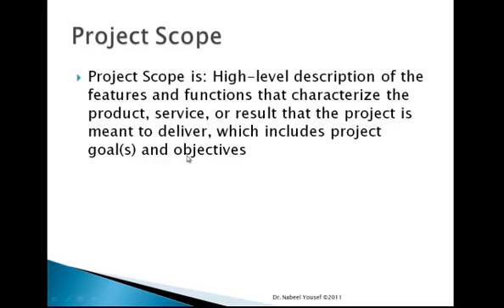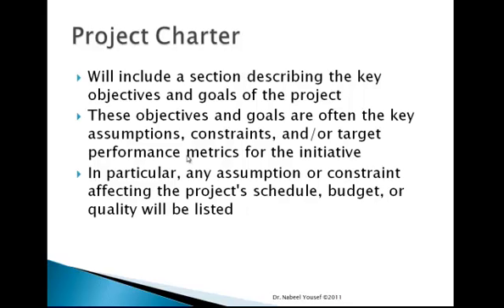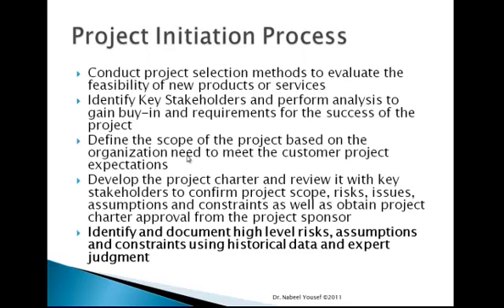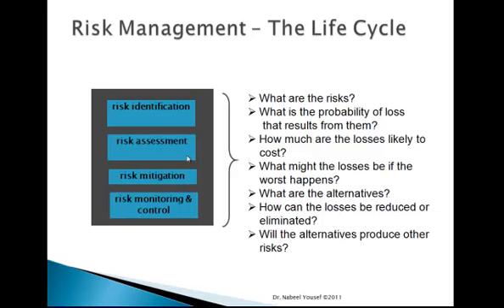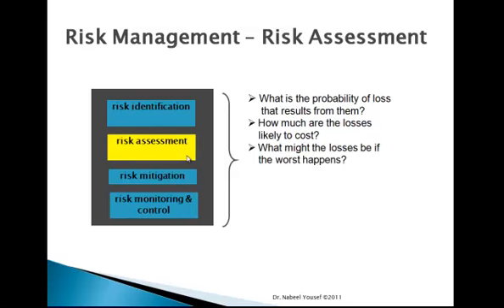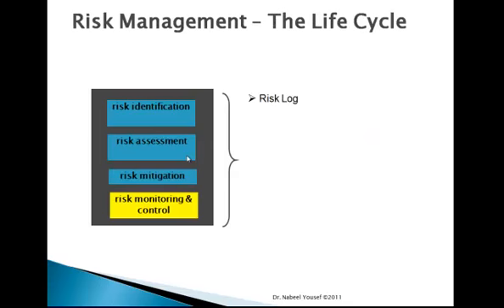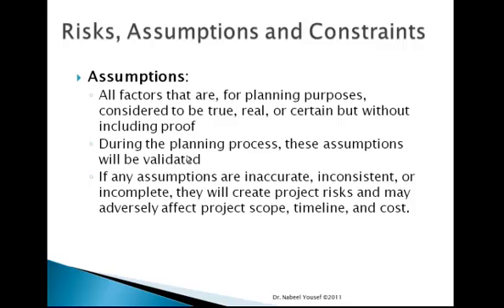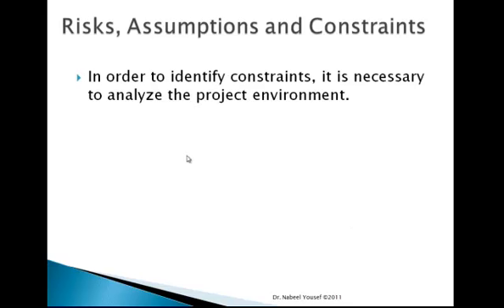Project Life Cycle Ch2 PartII